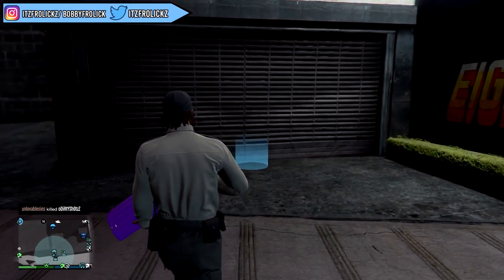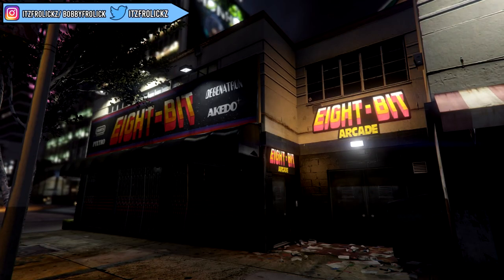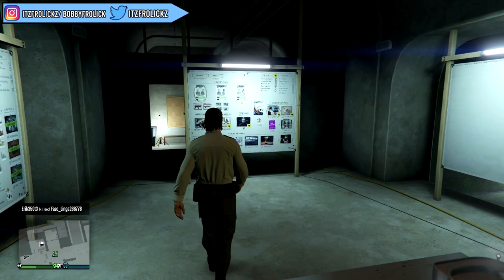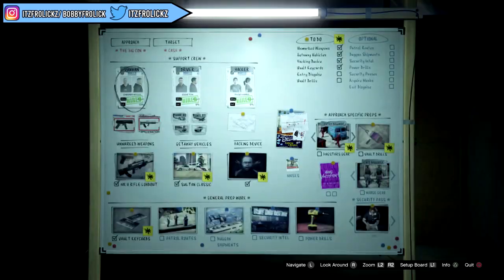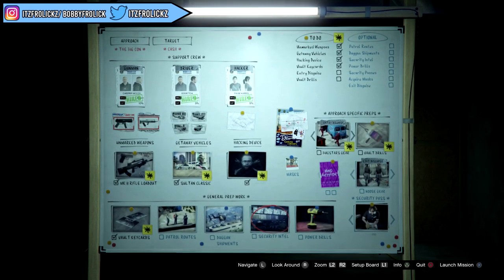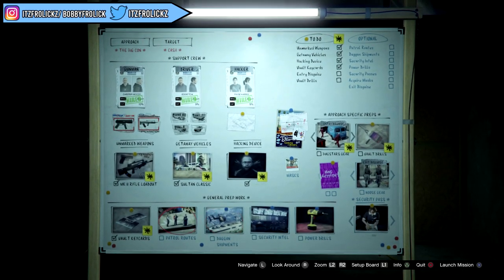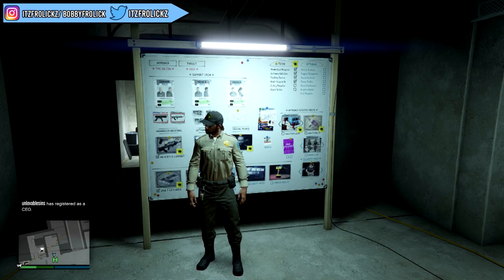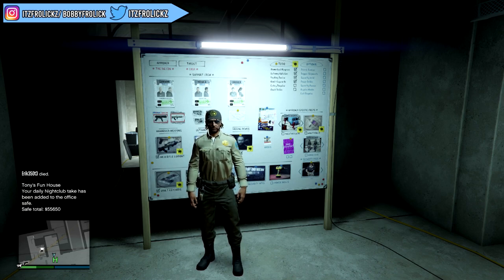GTA 5 - How to Get the Prison Guard Outfit!! (GTA 5 Casino Heist DLC)